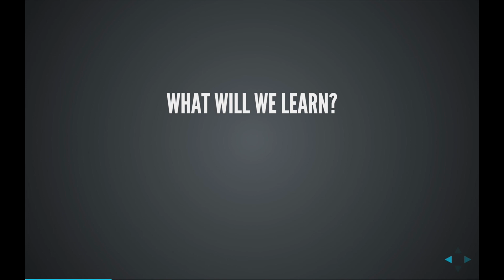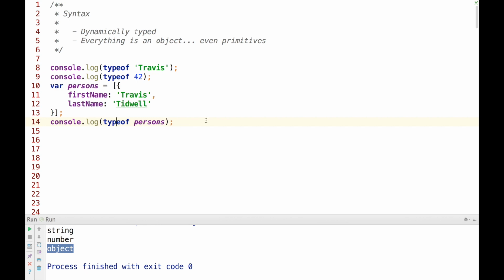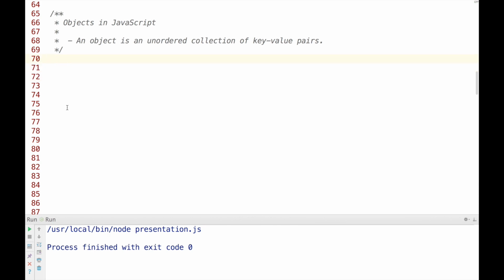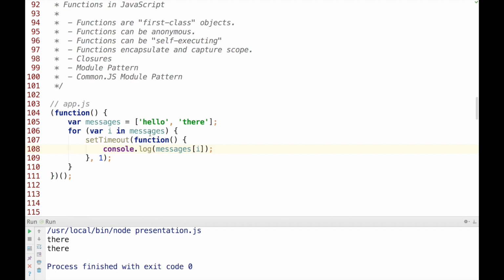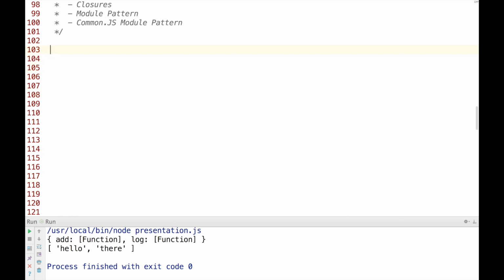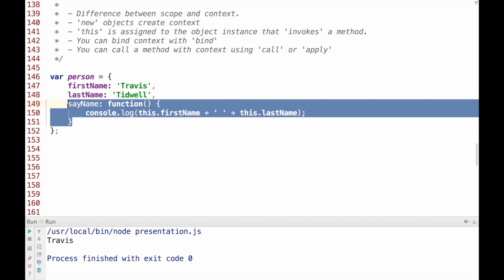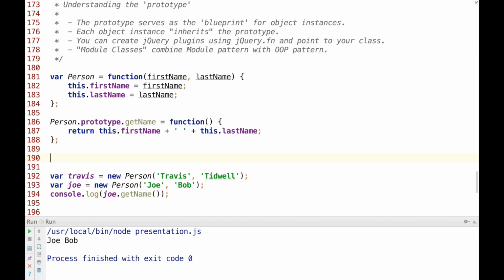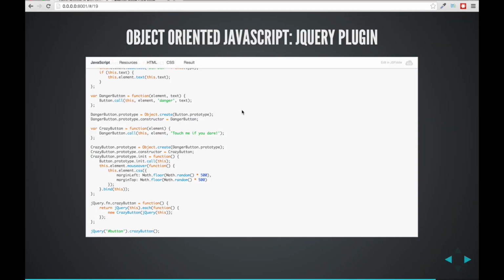Javascript Essentials (Revised)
This is a revised edition of the JavaScript Essentials video I published well over 3 years ago. This includes some corrections to my previous video as well as some updated essentials. It is also a direct replacement for the previous video, so there is no need to watch both.